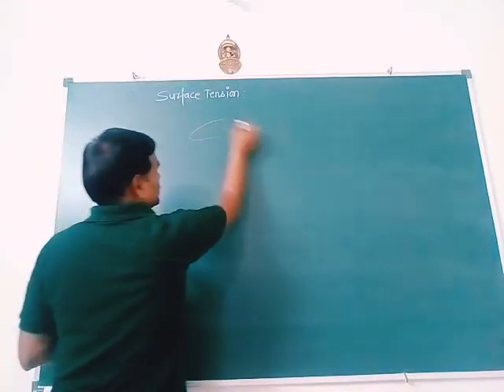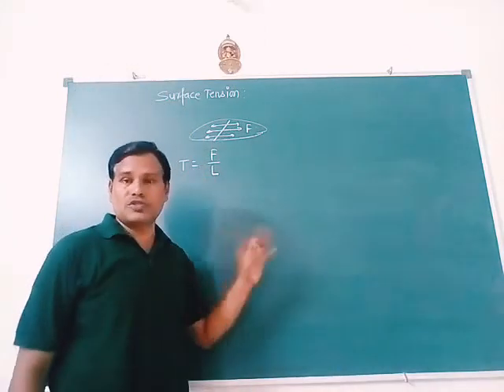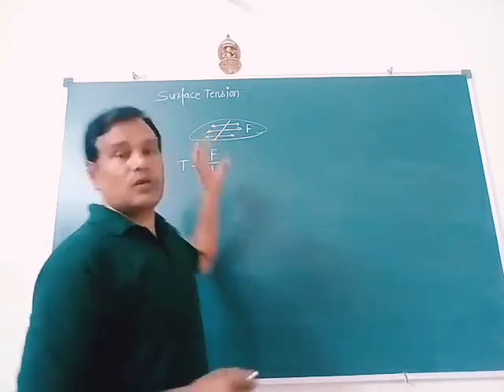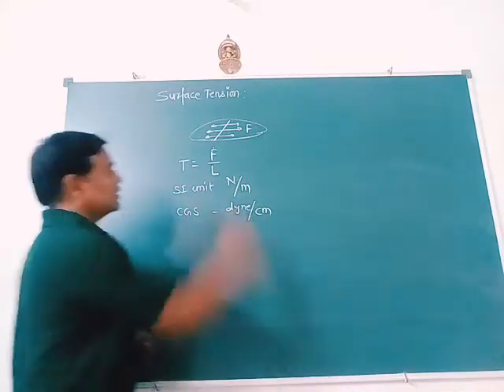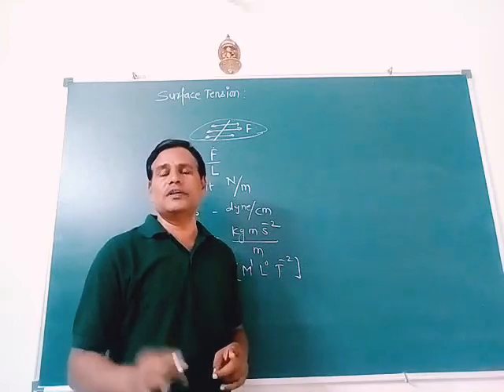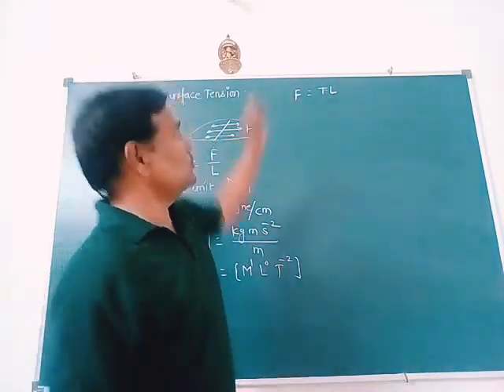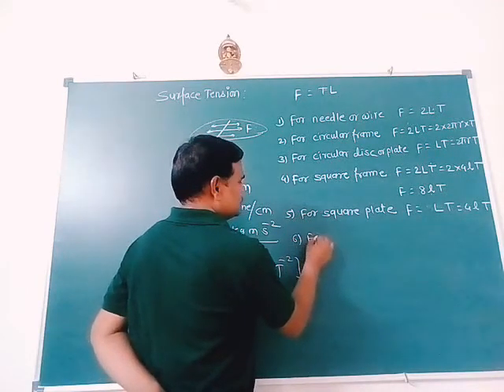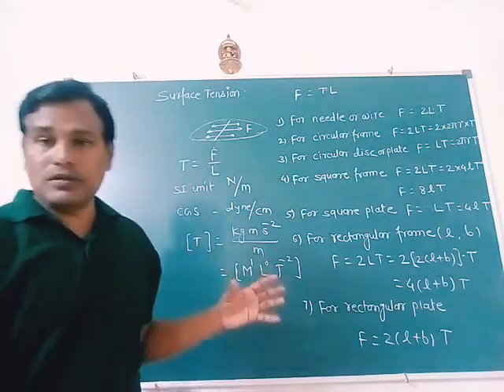Mechanical Properties Of Fluids (08)@12th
Surface energy, Surface tension, force due to surface tension on different objects